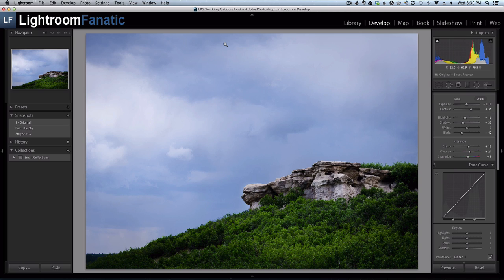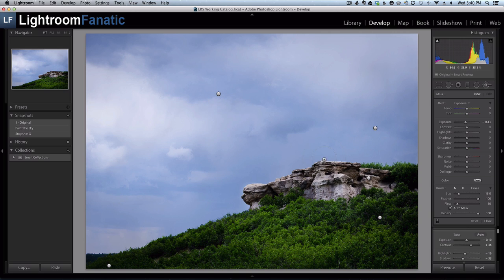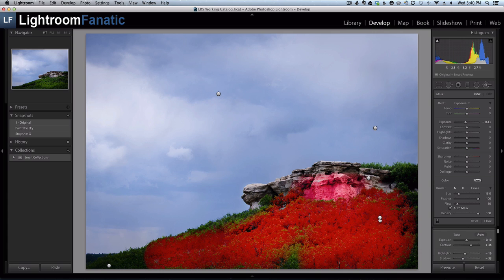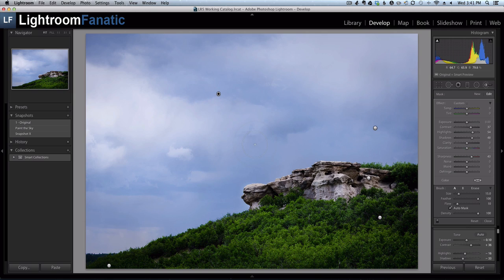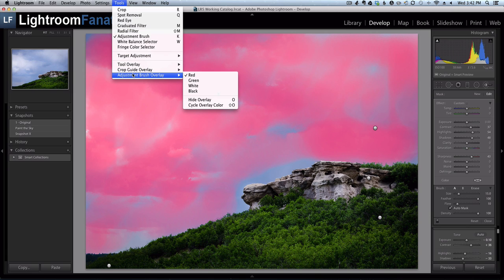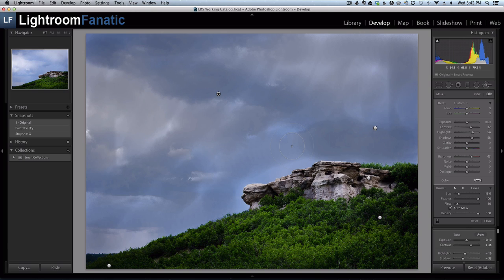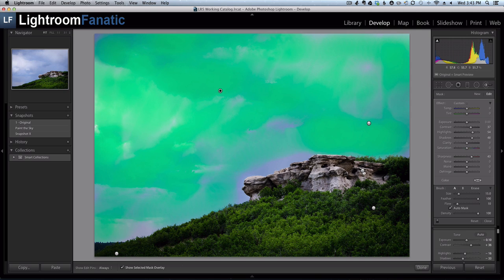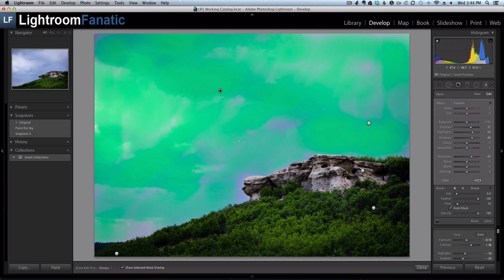Lightroom Fanatic - Using Adobe Lightroom Adjustment Mask Overlay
Especially when an adjustment is faint or hard to see, the mask overlay will help you see what areas of an image are affected by an adjustment, ensuring that your local adjustments stay local and are applied exactly where you want them.

Like this video? Give it a thumbs up or a comment!